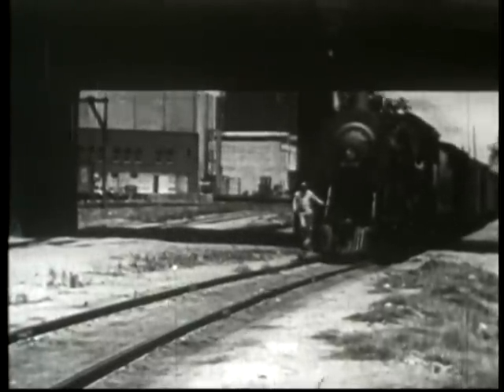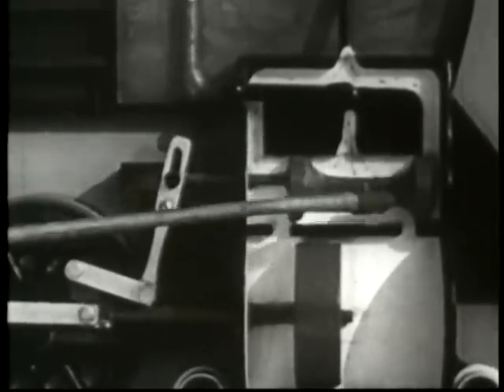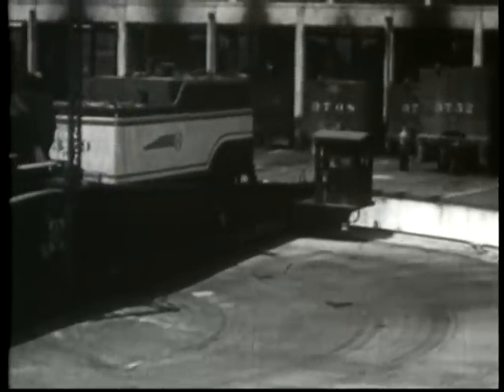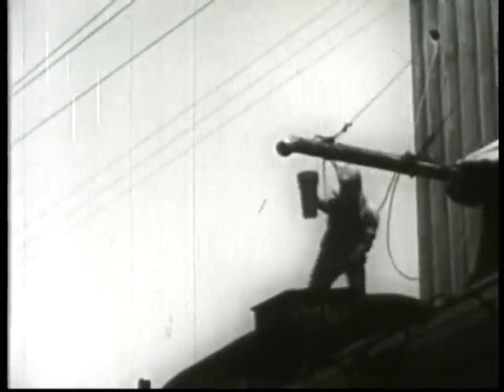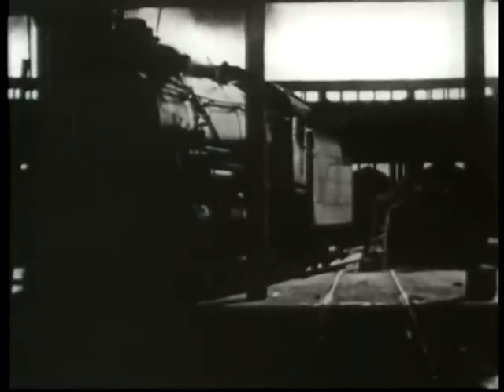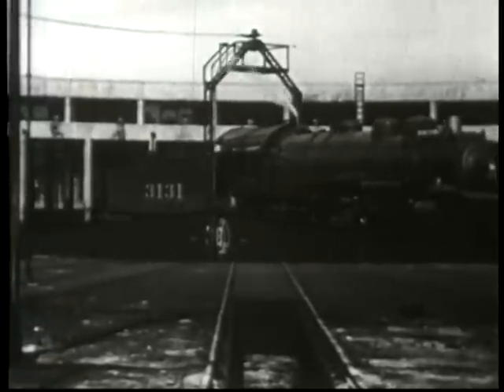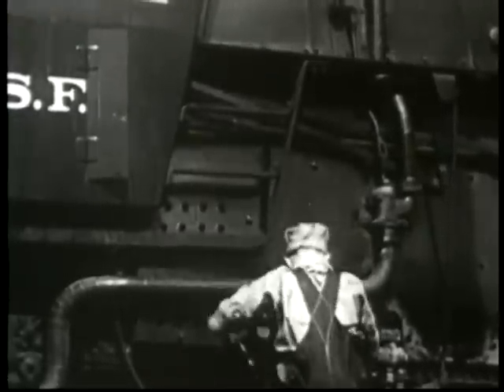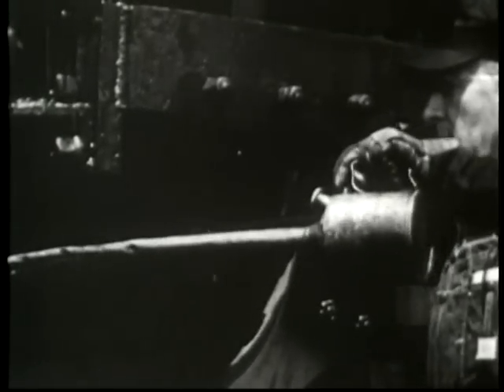The Steam Locomotive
An old PSA on the mechanics of a steam locomotive